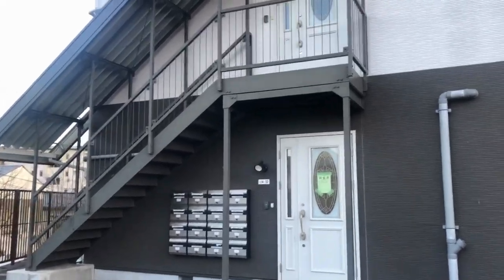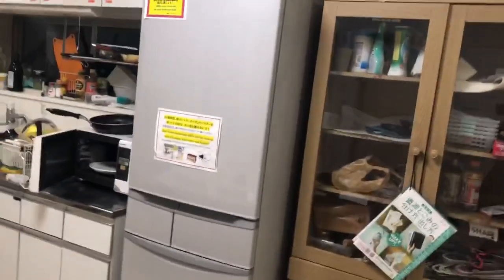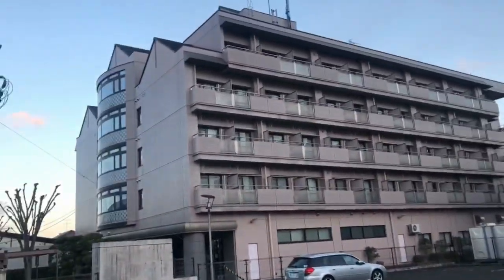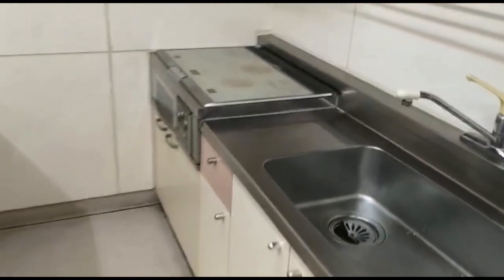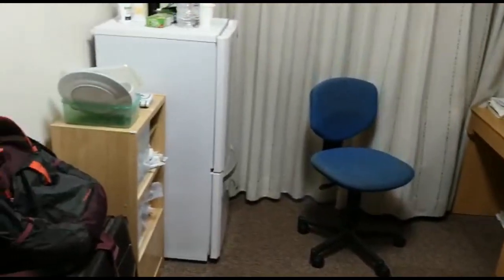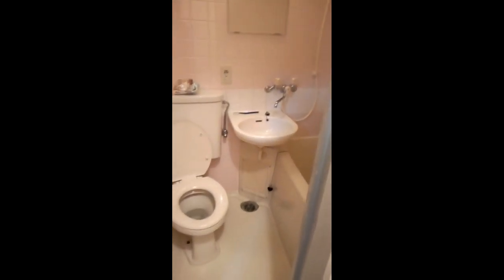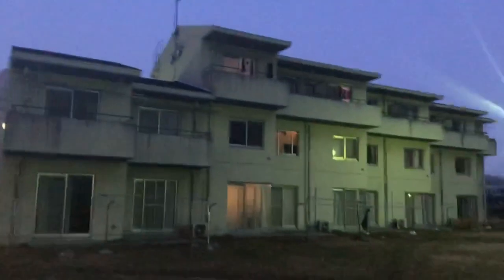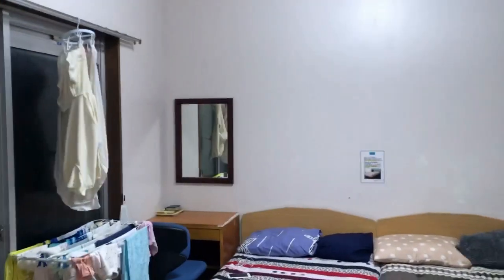STUDENT DORMITORY IN JAPAN II SINGLE MAN + COUPLE/FAMILY UNIVERSITY ROOM DORM LIFE II THIS IS JAPAN!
Hey guys,

This is a vlog showing four diferent dormitories in Japan. This should give you a glimpse of how the international students live in Japan and most times wether you are a single or married is also taken into consideration. Hopefully this motivates you to try our dorm life in Japan.

Interested in a reliable student friendly accomodation in any country in the world? Amber Student should be your plug.